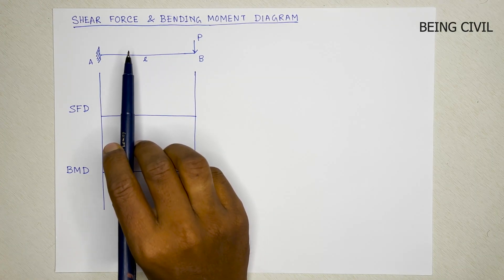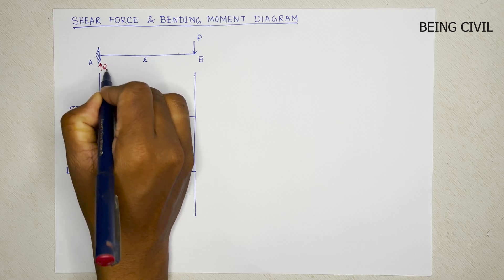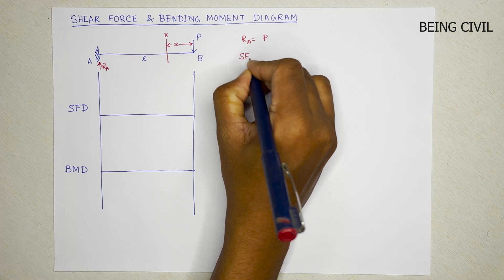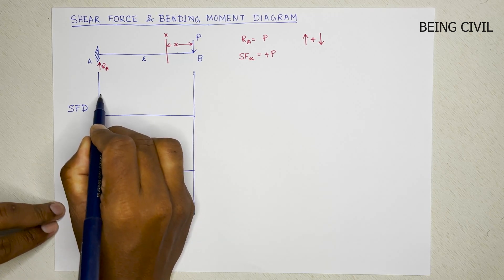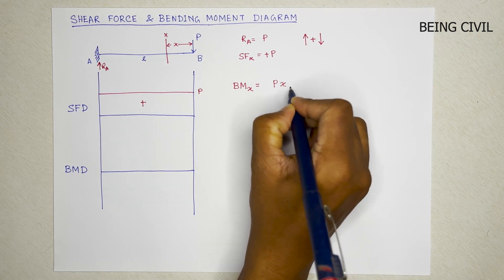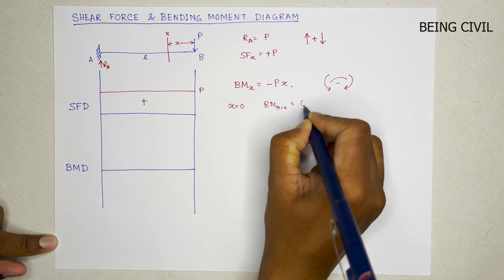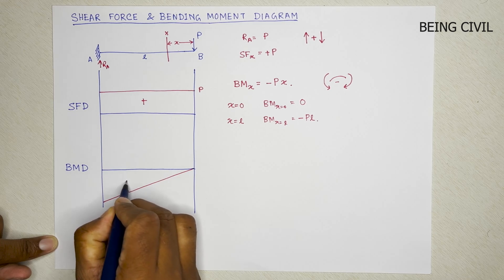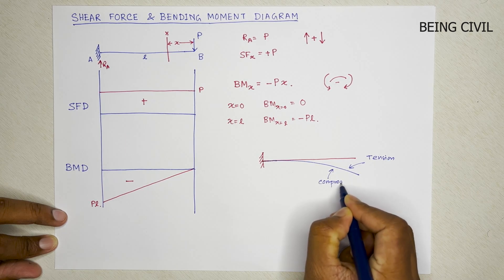SFD & BMD | Example 7 | Cantilever Beam with Point Load at Tip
In this video, I have discussed the procedure to draw the shear force and bending moment diagram of a cantilever beam with point load at the end.